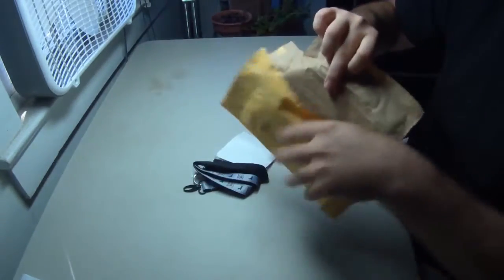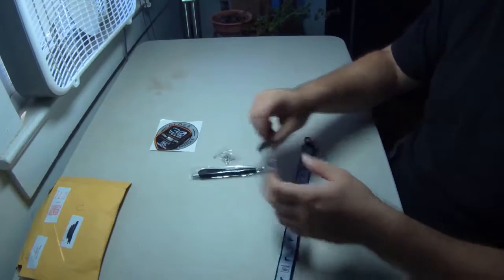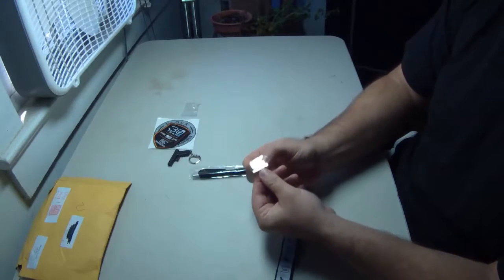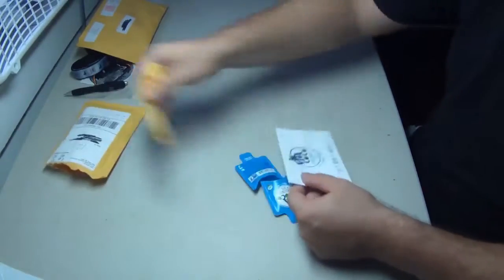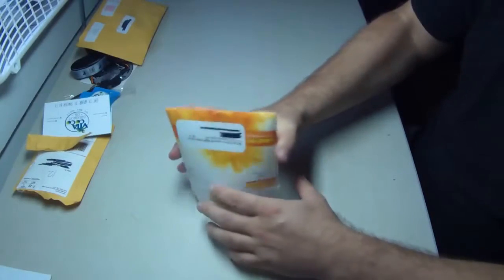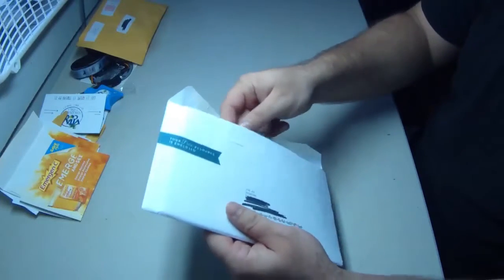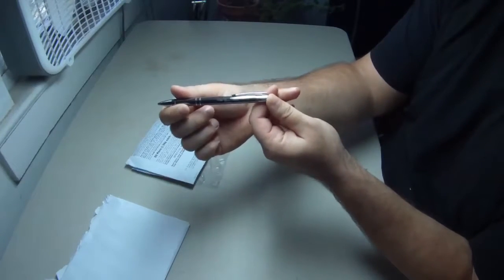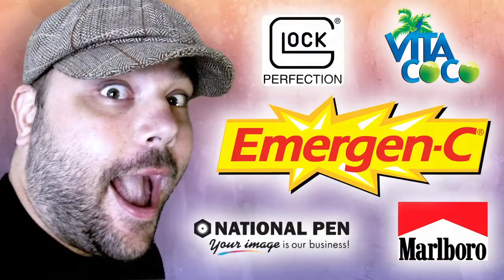Free Samples by Mail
My most recent free sample haul! Freebies from Glock, Marlboro, Emergen-C, Vita Coco & In Touch Ministries.